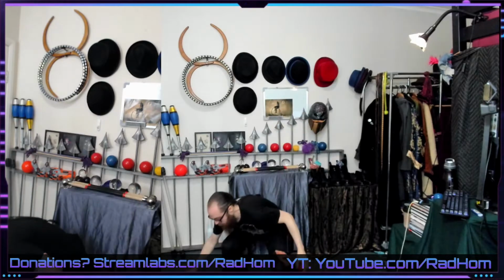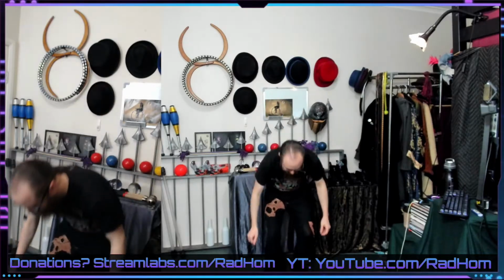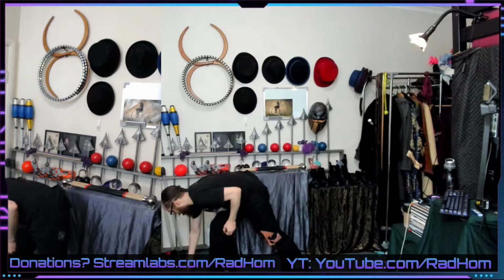Juggling for Absolute Beginners - 1 The Basics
Want to learn how to juggle? Just want to pass some time in lockdown? This is the video for you! Goes over the super basics of 3 ball juggling, in an easy to understand format.

1. hi jude x Towerz - the shallows
2. hi jude x Towerz - companion
3. hi jude x Towerz - extend
4. hi jude x Towerz x edelwize - undertones
5. hi jude x Towerz - distant places
6. hi jude x Towerz x Xandra - oath